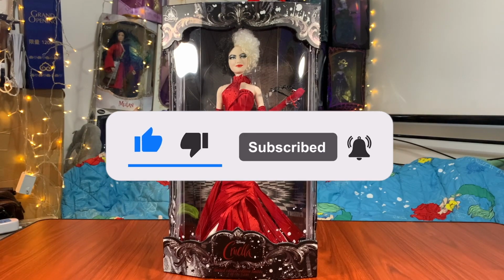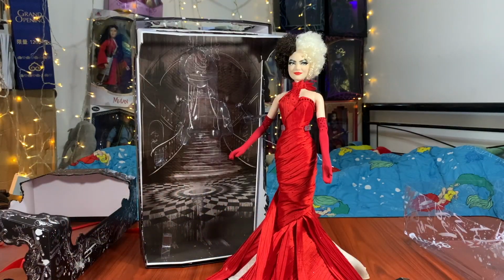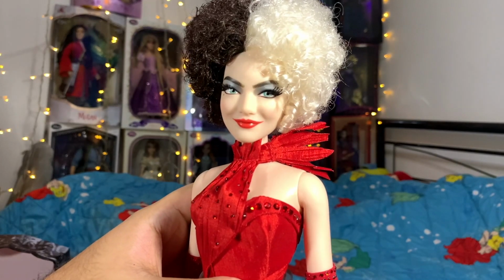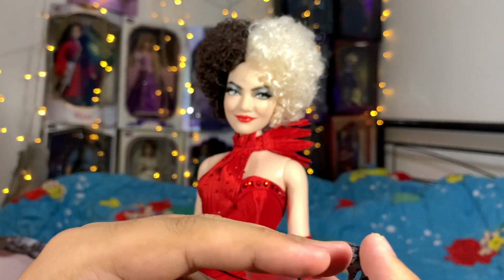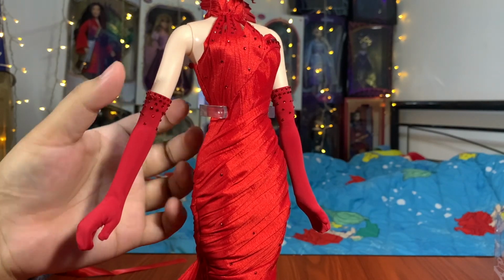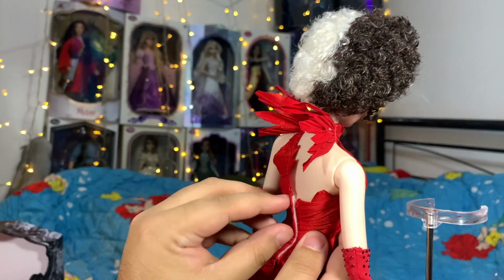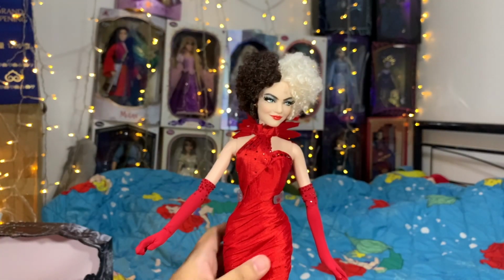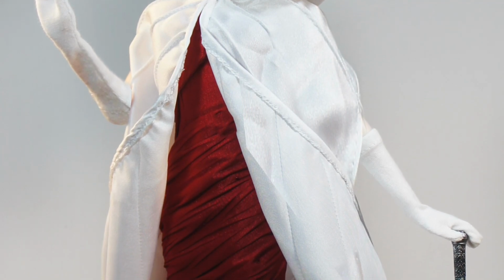DISNEY CRUELLA LIMITED EDITION DOLL - REVIEW + CUSTOM CLOAK | LIVE ACTION MOVIE 2021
Burmese Language Content on Facebook 🇲🇲

My review and unboxing of the Disney Store/shopDisney exclusive 2021 Live Action Cruella 17" Limited Edition Doll starring Emma Stone! Plus, a custom commissioned hooded cloak.

ABOUT ME:

I’m Chaymie, a 27 year old toy nerd in Yangon, Myanmar with a limitless passion for toys, creativity, photography, pop culture, writing stories and creating content.

My story started all the way back in 2013 in Singapore when I first launched Instagram account to share photography of my toys and then my YouTube channel in 2014.

Now my Instagram stands at 20K followers and my YouTube channel at 42K subscribers.
I hope to continue doing the passion I love - TOYS!

I collect from playline to high-end adult collector toys, dolls and action figures from Disney, Mattel, HotToys, DC and Marvel.